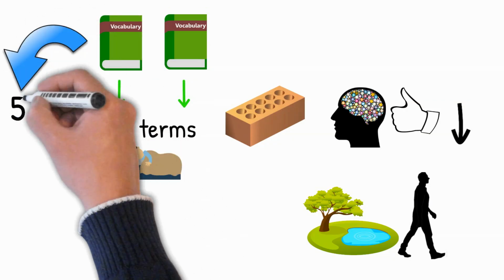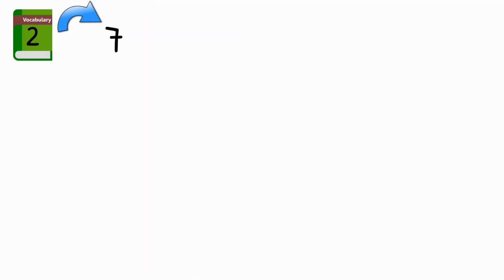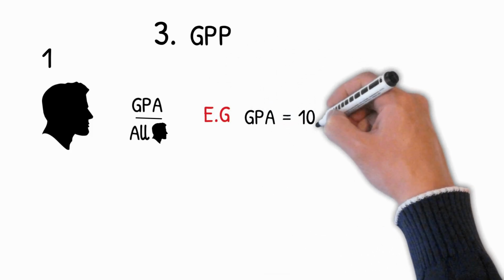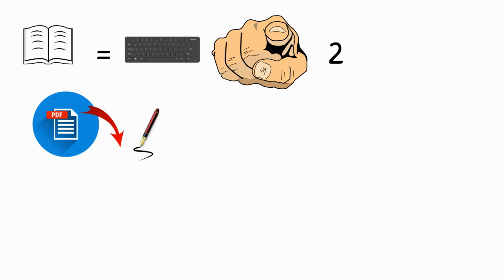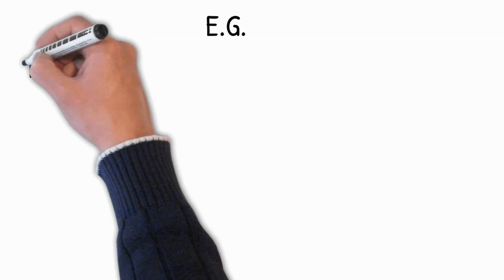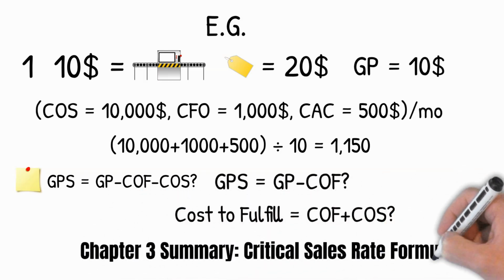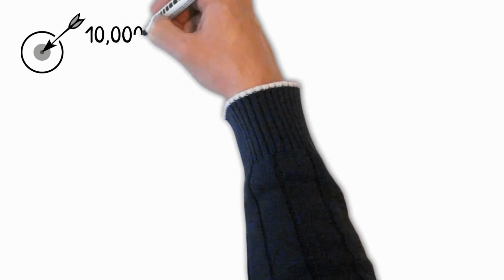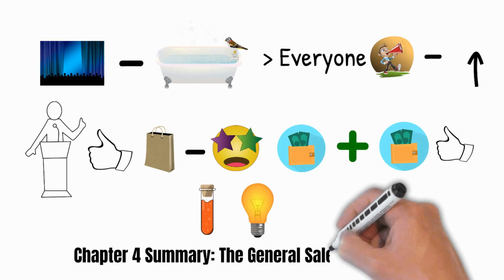7 Steps to Freedom S2-C2-4: Boring Essentials (6) | Benjamin D. Suarez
This video has 3 exercises for content creators
Explaining some vocabulary, break-even calculation formula, and sales effectiveness formula. Insipired by the book 7 Steps to Freedom by Benjamin D. Suarez Step 2 Chapters 2-4 (6th summary part).

This Video was made mostly with
Doodly

Ben Suarez´s book is highly regarded by Gary Halbert, who recommends it in his newsletter.
In the book, Ben says he used the book´s system countless times to develop successful businesses.

This video shows 3 exercises to help you determine where you stand with your sales in numbers. Each exercise representing a different chapter from Bens book. This was originally directed for direct mail entrepreneurs in 1994 so it may seem a bit outdated, but I've tried to make the best of it for us content creators :)

If you prefer reading, there's an elaborated blog post too, you may check it out here:

Table of Contents:
00:00 Chapter 2 Summary: Key Terms of The 10 NPGS Principles
04:53 Chapter 3 Summary: The Critical Sales Rate Formula
07:12 Chapter 4 Summary: The General Sales Rate Formula
09:57 Learn by Doing